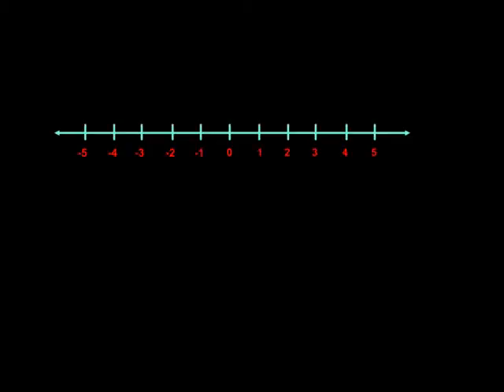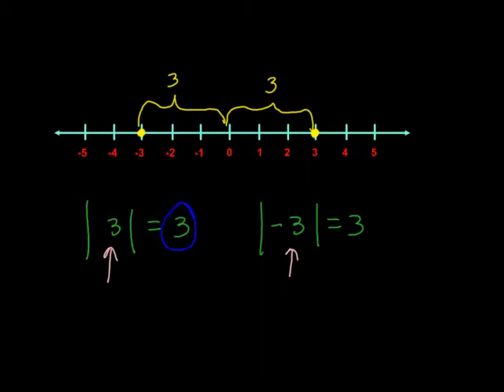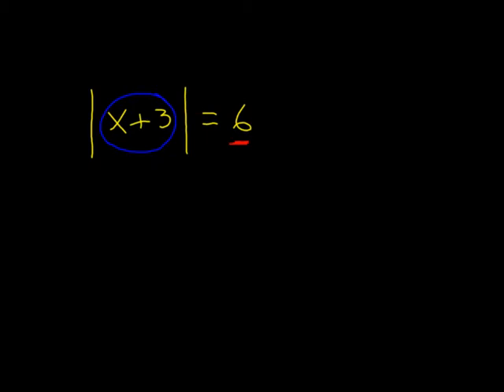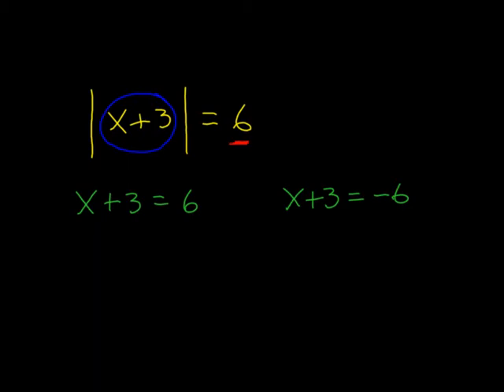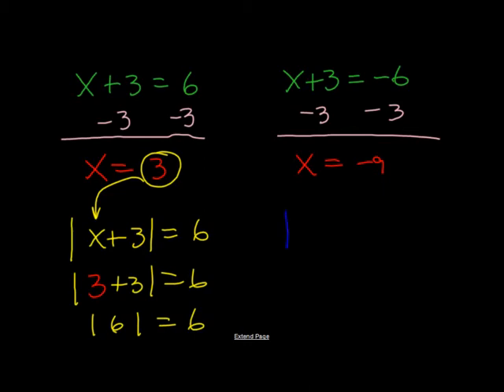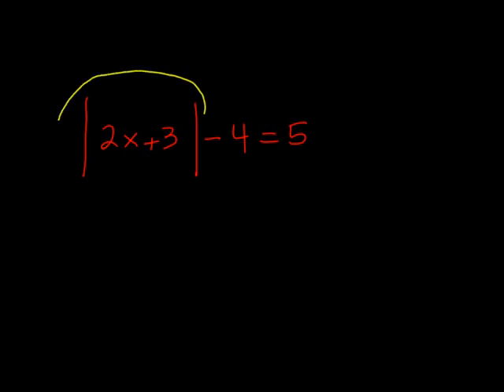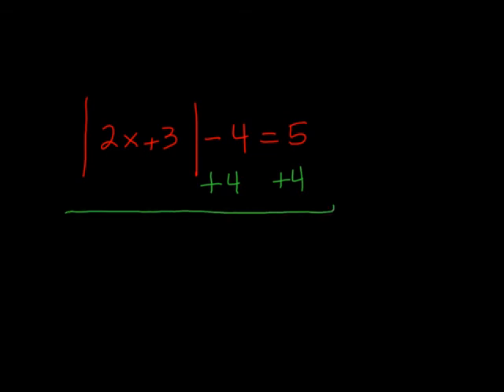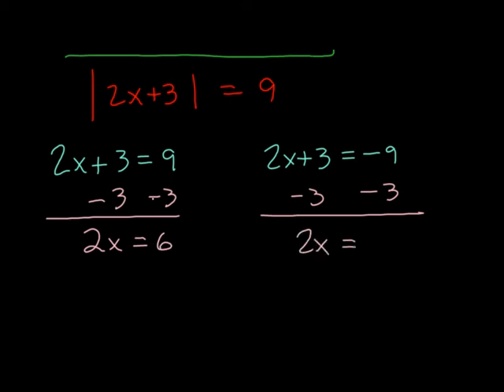Solving Absolute Value Equations part 1 of 2